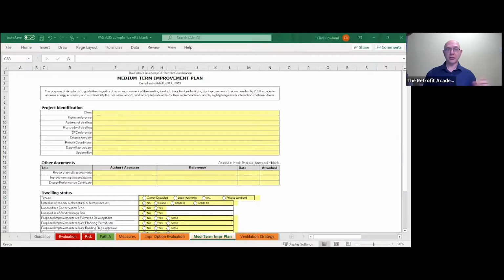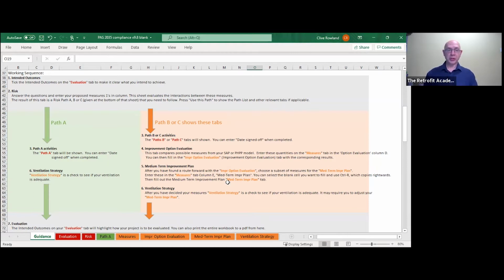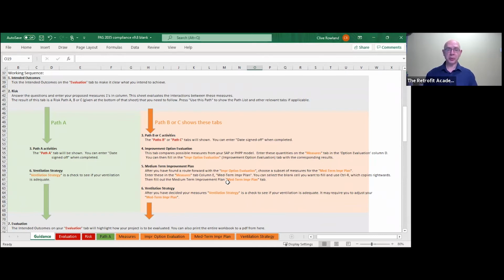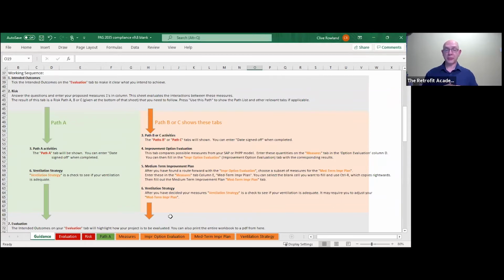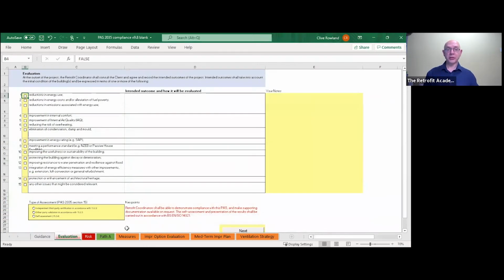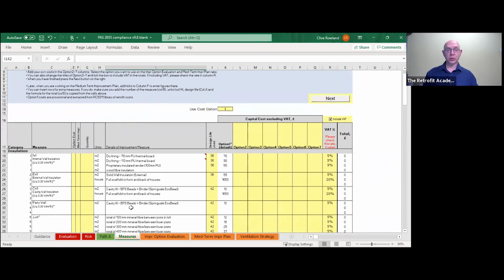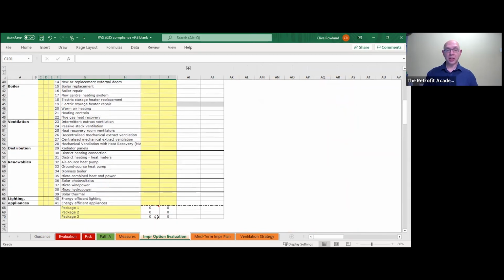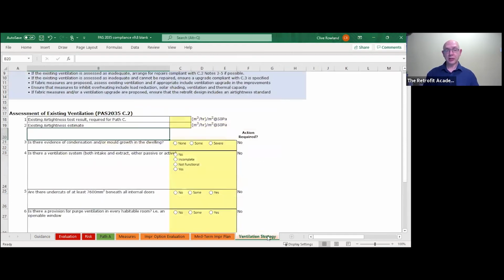The Retrofit Academy's Compliance Software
A short video explaining The Retrofit Academy's PAS 2035 Compliance Software that is available via membership with The Retrofit Academy.

This specially designed workbook will help you achieve retrofit excellence with your Improvement Option Evaluation and Medium-Term Improvement Plans.